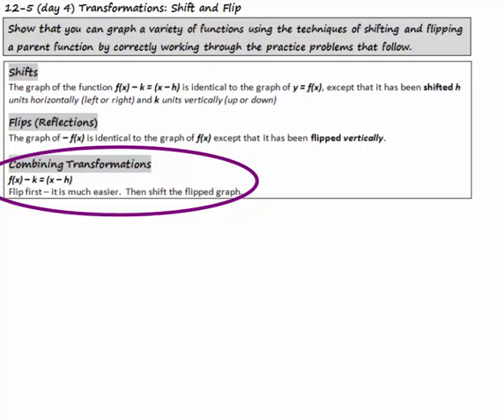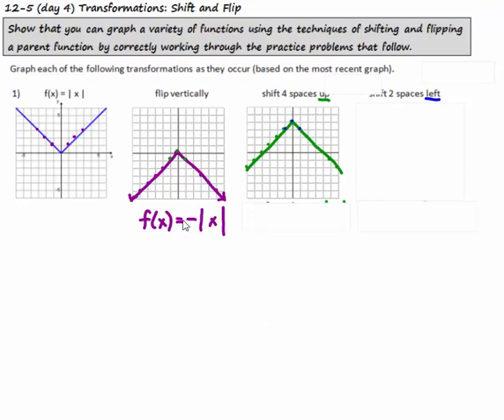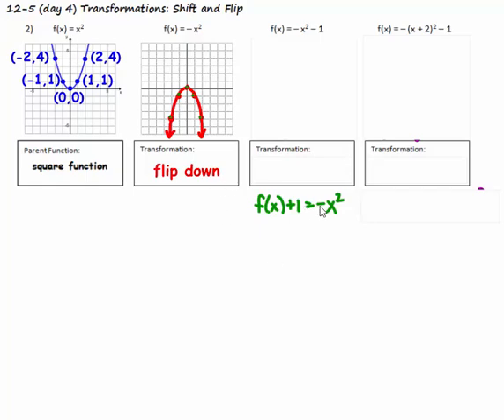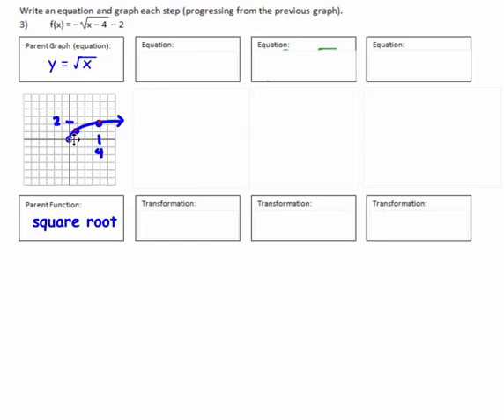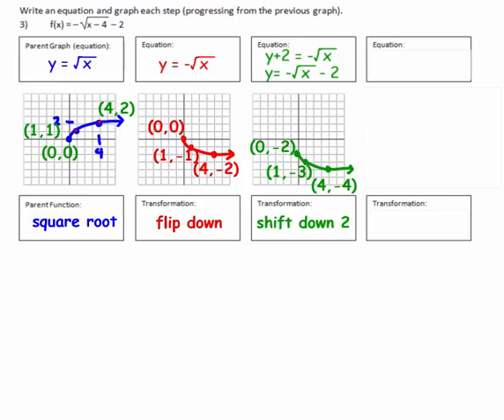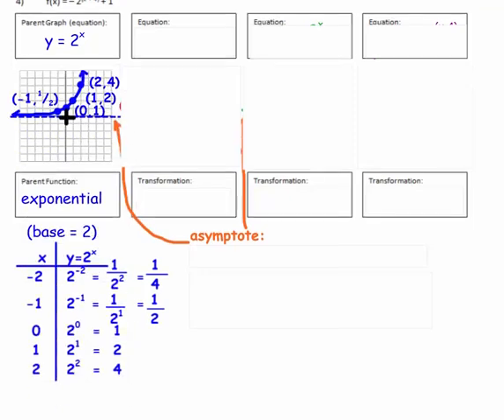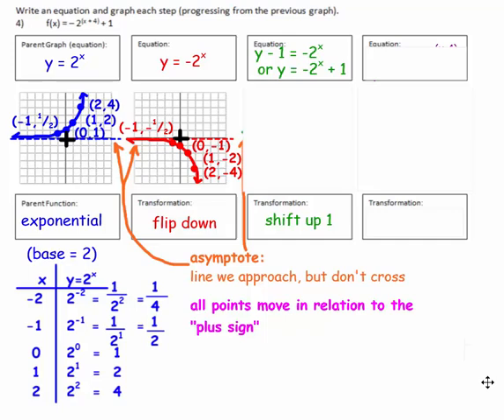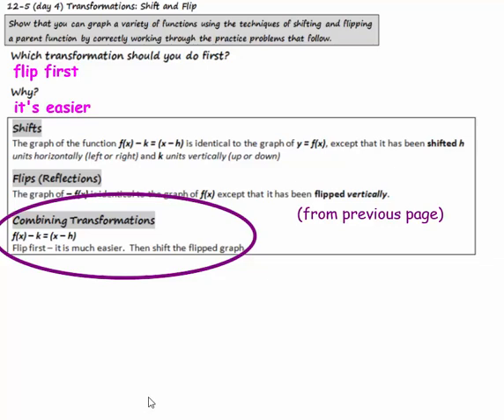12 5 day 3 Transformations shift and flip